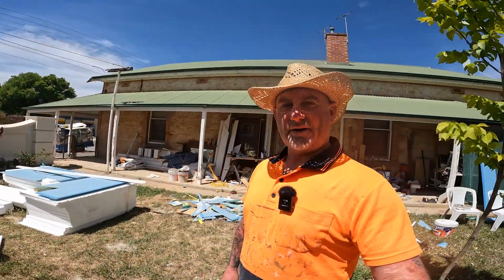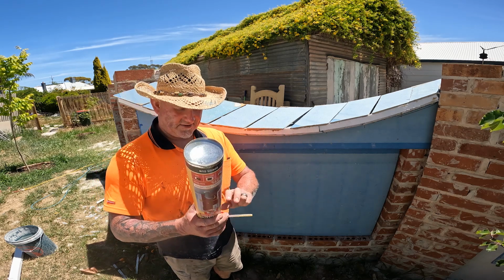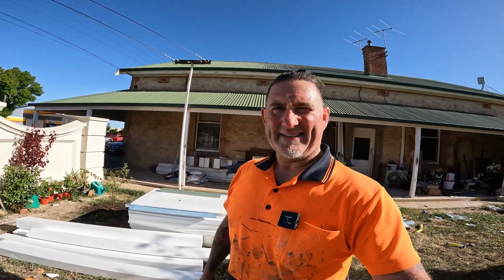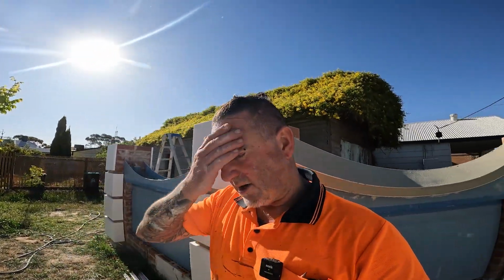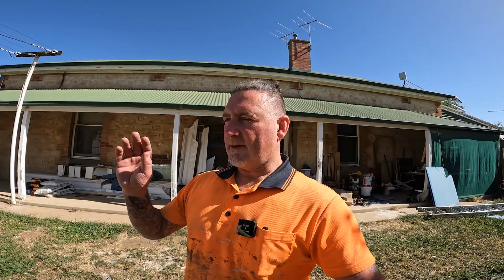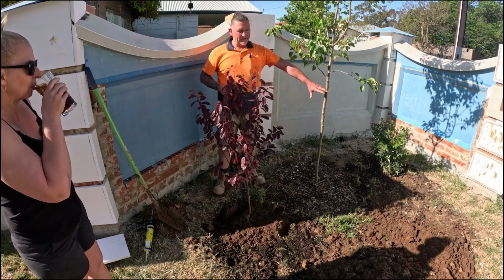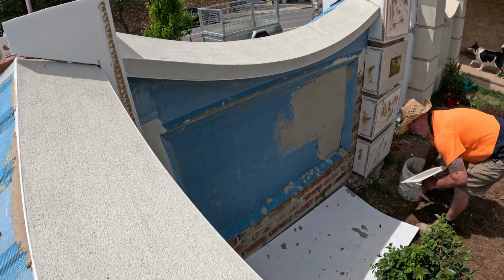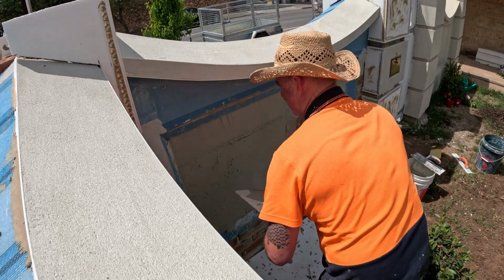S03E16 : DIY rendering the entire inside of the fence | Mansion Fence Build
Hi Guys,

Today I rendered the whole inside of the fence, Unfortunately i had mic issues again, But...I think ive worked out the problem, So it should be ok from here on in!!

Thankyou all for your support, I really appreciate it !

Until tomorrow, Make sure to take care and stay safe

Mike and Julie